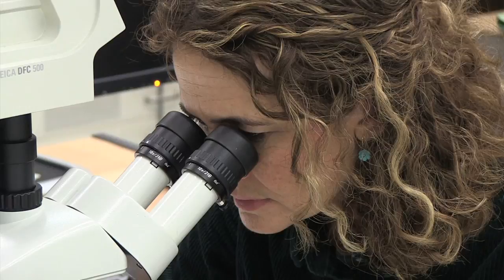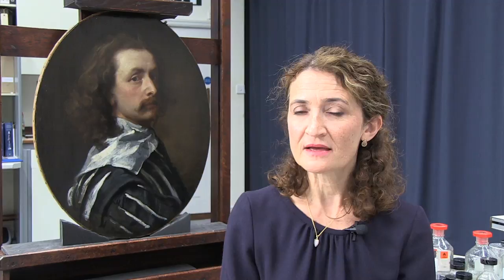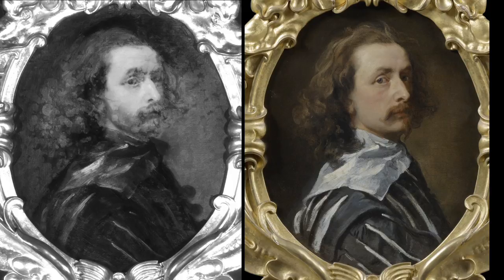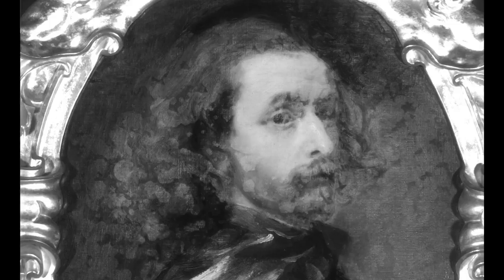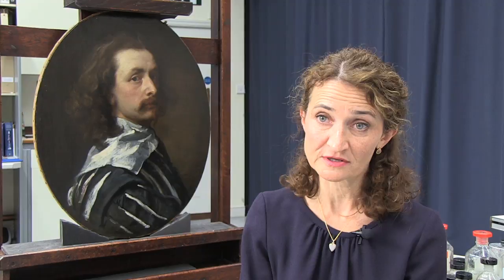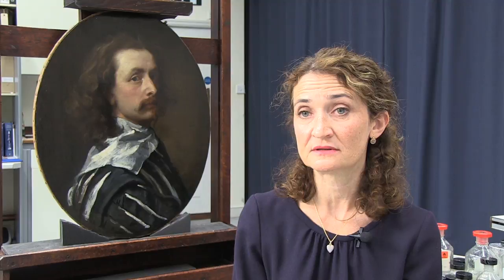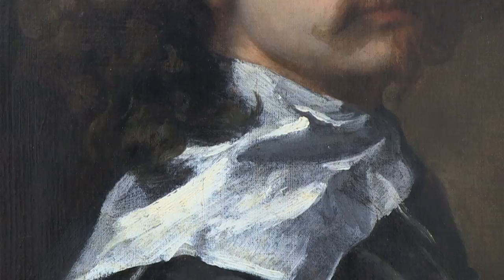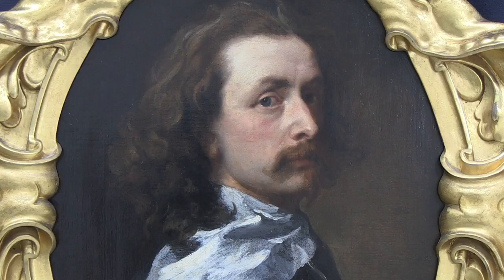Van Dyck's Self-portrait: The Conservation of the Painting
Conservators Richard Hallas and Nicole Ryder prepare Van Dyck's final self-portrait for its nationwide tour.

Find out more about Van Dyck's final self-portrait and its national tour